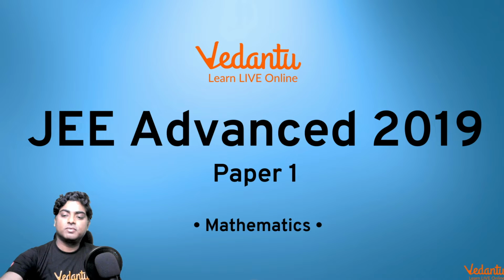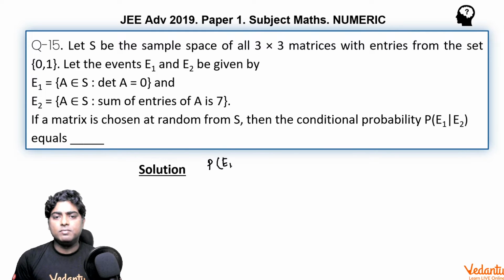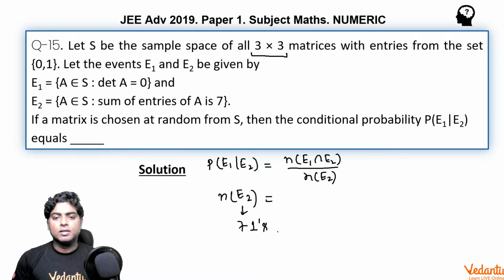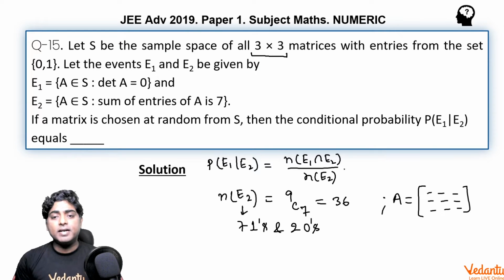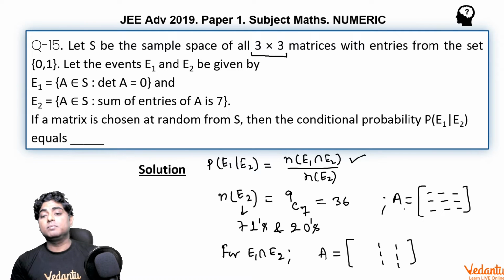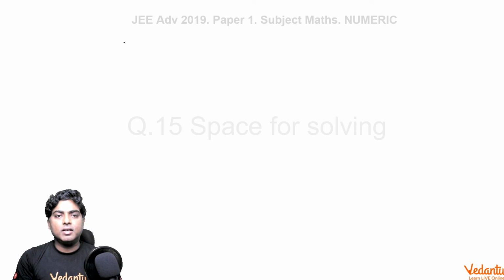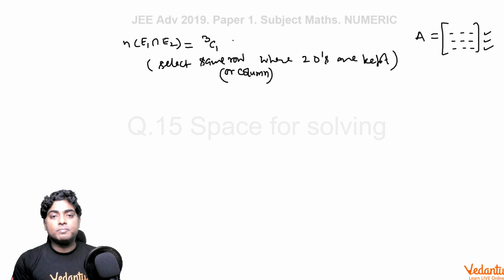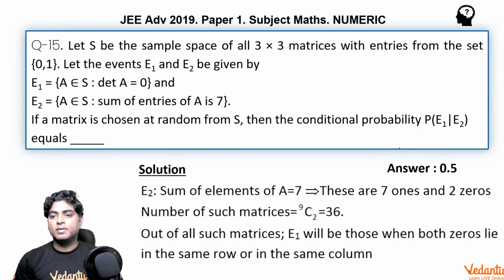JEE ADVANCED 2021 Paper-1 Maths Q15 Numeric Ans Probability Matrix Shashank Sir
✅ Session PDF for " JEE ADVANCED 2021 Paper-1 Maths Q15 Numeric Ans  Probability Matrix Shashank Sir  "

➡️Let S be the sample space of all 3×3 matrices with entries from the set {0,1}. Let the events E and E is given by If a matrix is chosen at random from S, then the conditional probability P(E|E) equals _____